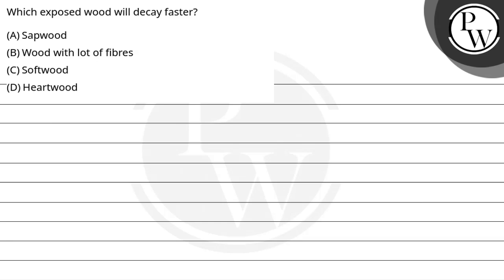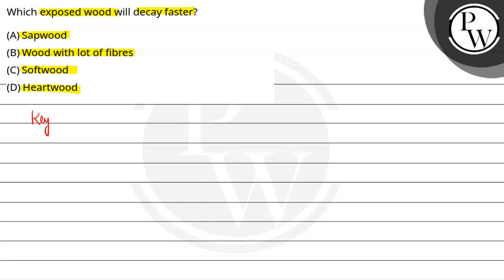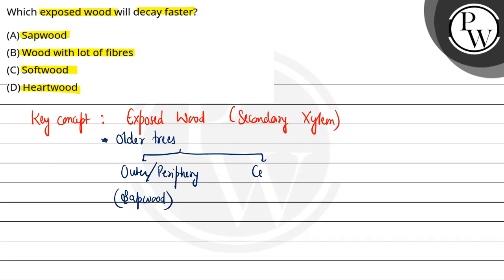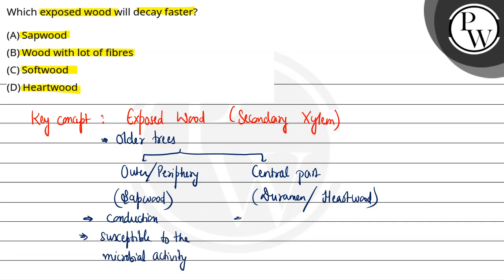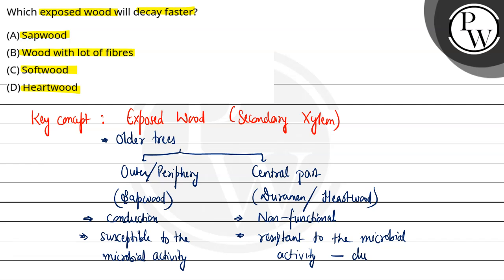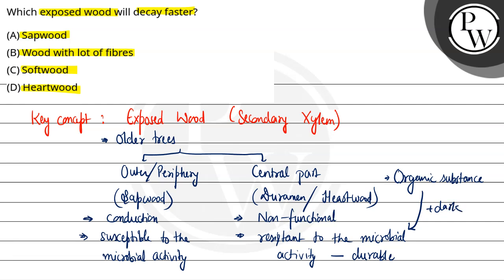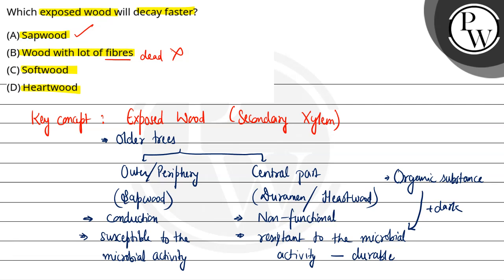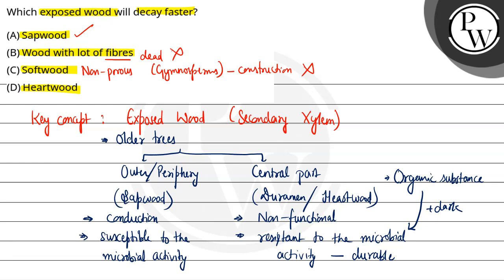Which exposed wood will decay faster?....